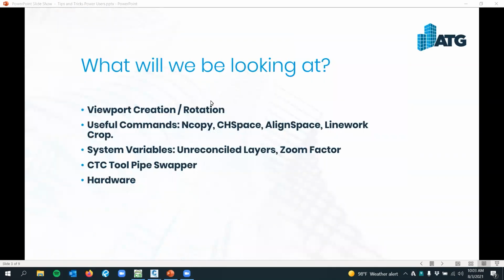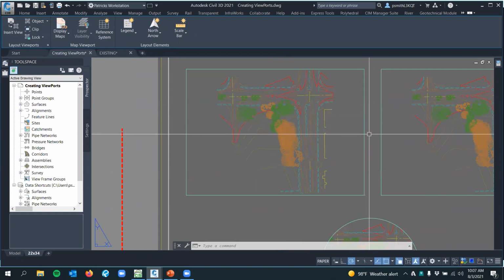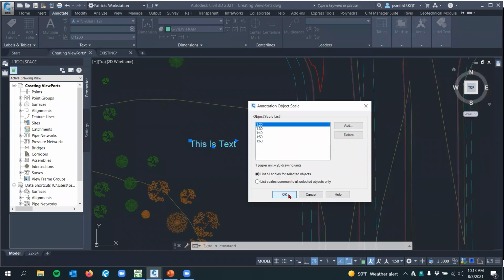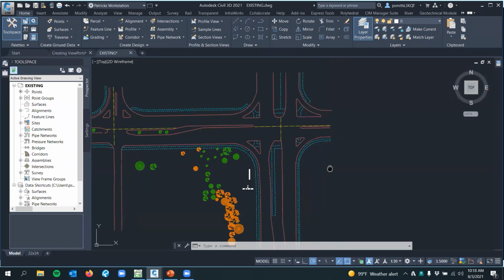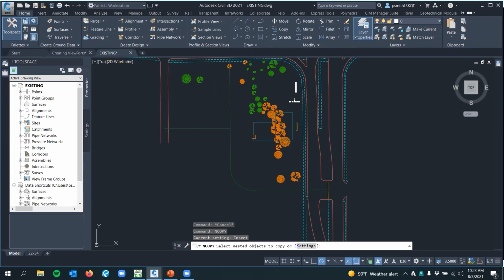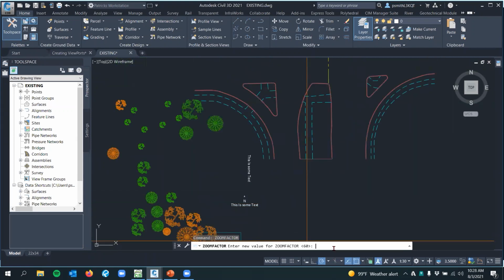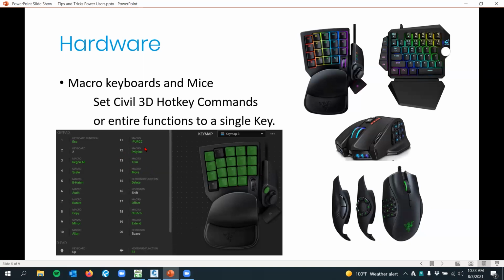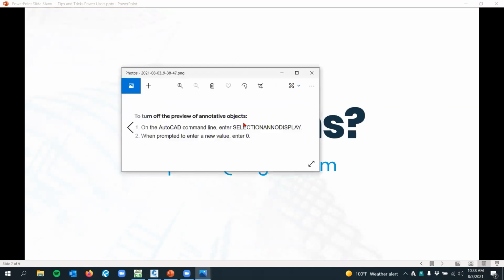Civil 3D Tips and Tricks for Power Users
Transform into a proficient power user in Civil 3D — Learn the best system variables, hardware recommendations and uncommon (but useful) commands.

Learning Objectives:
• Unknown System Variables
• Dynamic Blocks with Visibility States
• View Port Creation and View Port Rotation
• Hardware Macro Keys
• Explore Parts Swapper by CTC Tools

Parts Swapper is free tool included with CIM Project Suite. Download a free 14-day trial and keep Parts Swapper after the trial expires